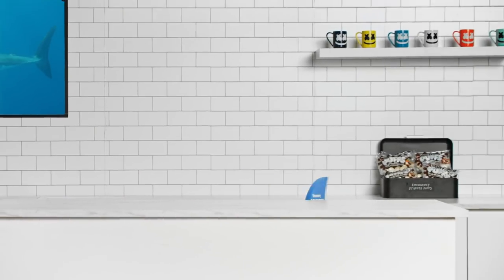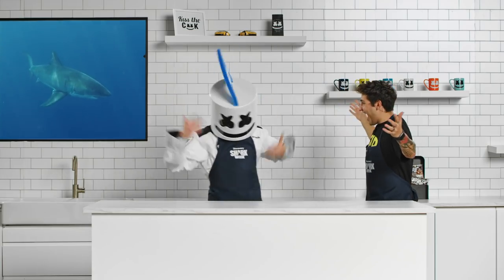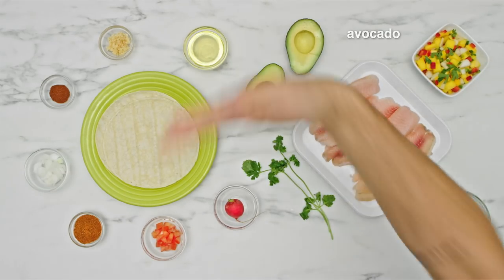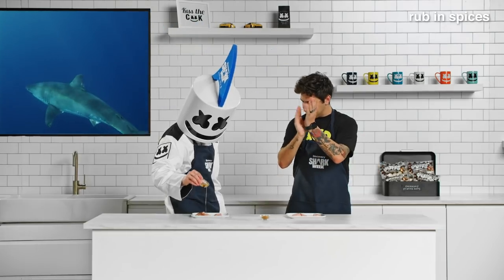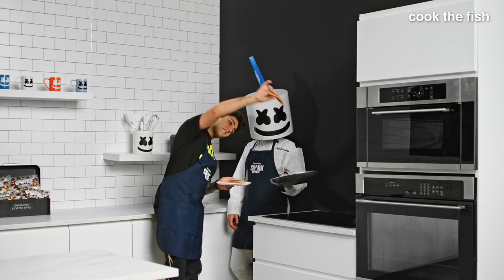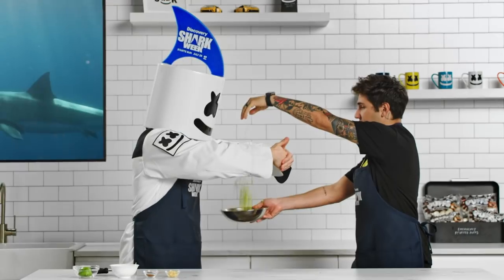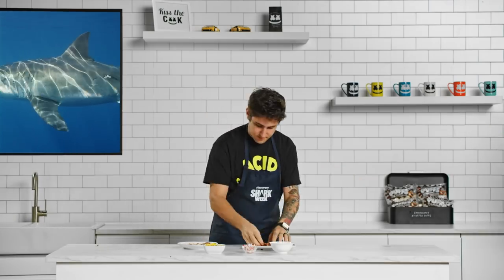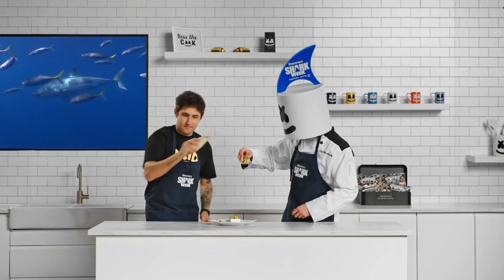Shark Week Special!! Taco Tuesday with Jauz | Cooking with Marshmello - Lion Fish Tacos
Celebrating Shark Week and Taco Tuesday with my brother Jauz.
Catch Jauz on Discovery Channel's 'Shark After Dark' All week long

Credits:
Agency: MGX Creative
Director: Phillip Vernon
Producer: Anthony Abaci & Michael Stanziale
Creative Director: Daniel Malikyar
Director of Photography: Tehillah De Castro
Production Designer: KayCee Tarricone
Editor: Jakob Zieman
Colorist: Josh Whitaker
Food Stylist: Ashley Guzman
Narrator: Harriet Fisher